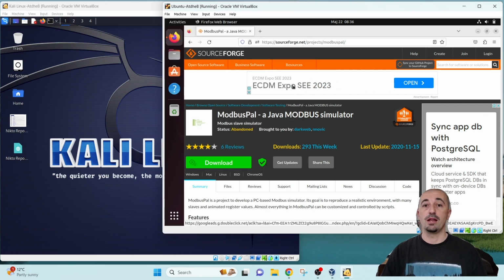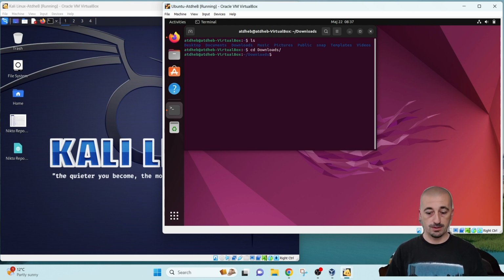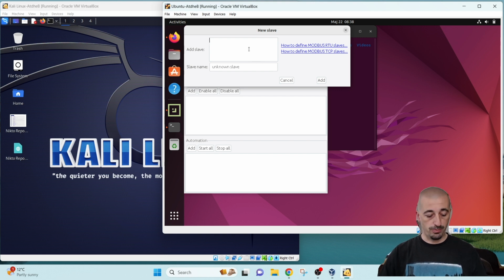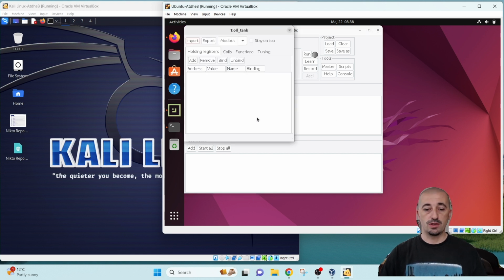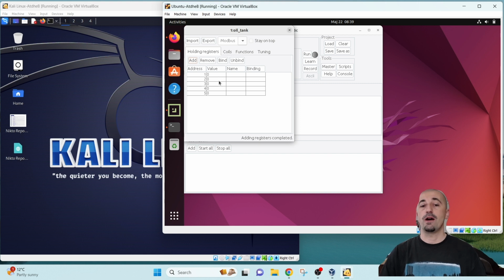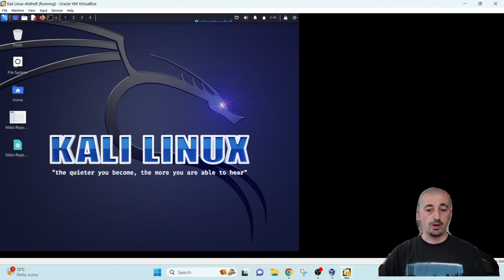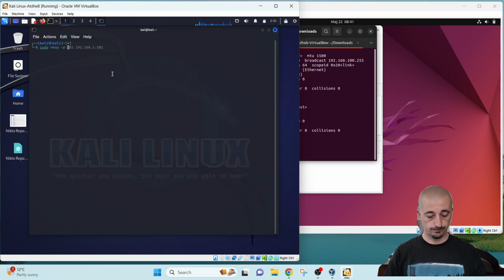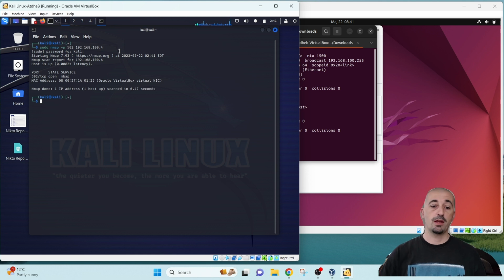SCADA Operational Technology (OT) RUNNING | ATTACKS MODBUS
Understanding the attacks on Operational Technology like SCADA using MODBUS TCP protocol.